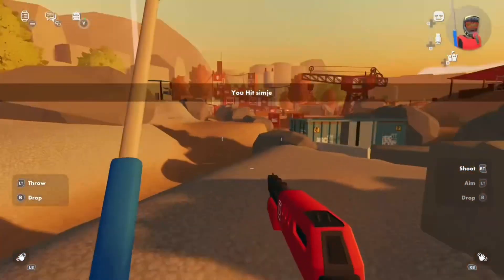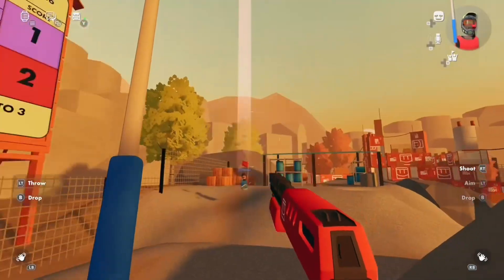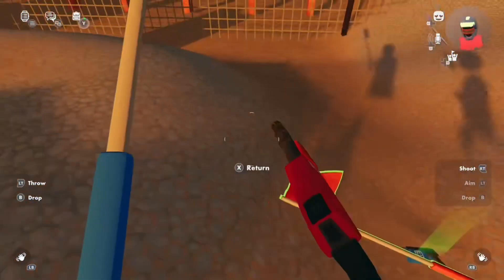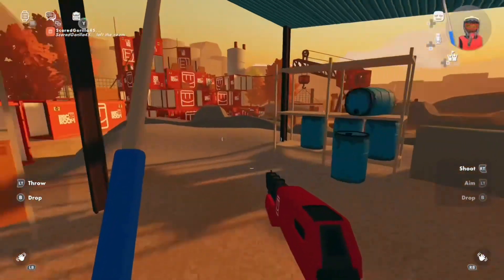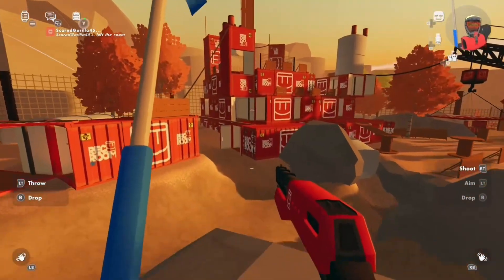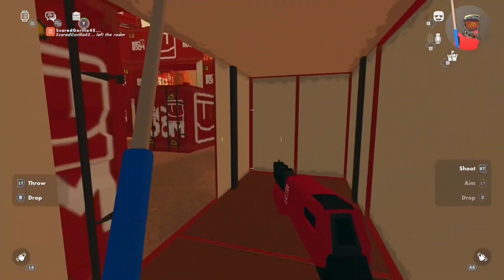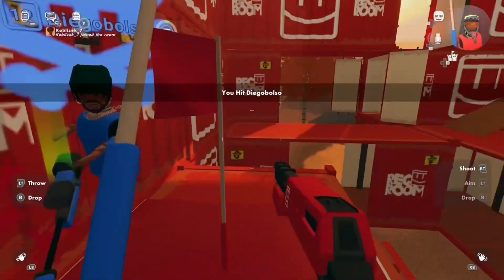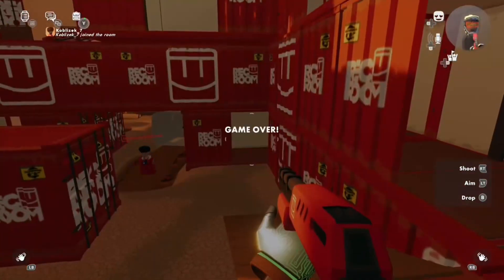Things YOU should to to get better at RecRoom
Here are some things you should definitely do to become a master at RecRoom
Go check out GoliathPaintballTraining and hangout.
JMorant12 JTatum0
Go check out @Tarapeutic